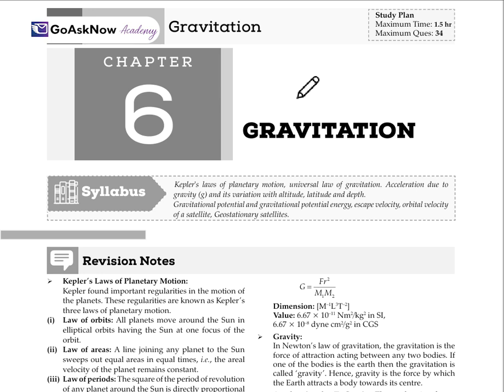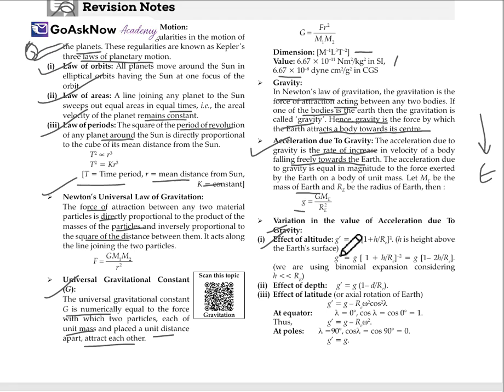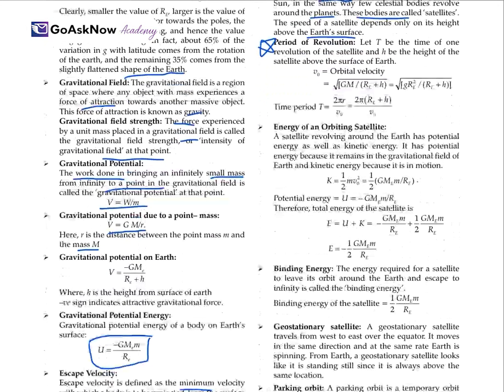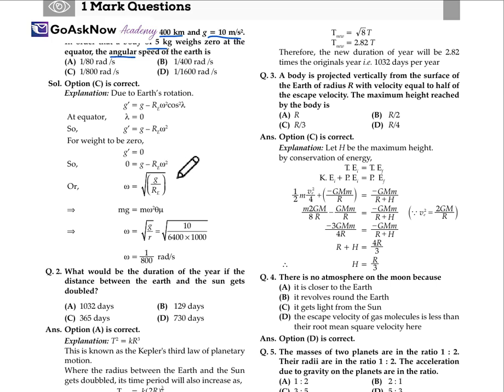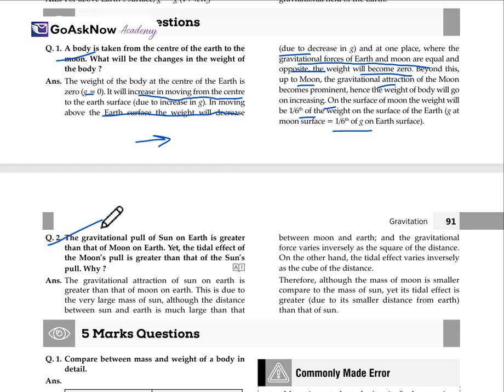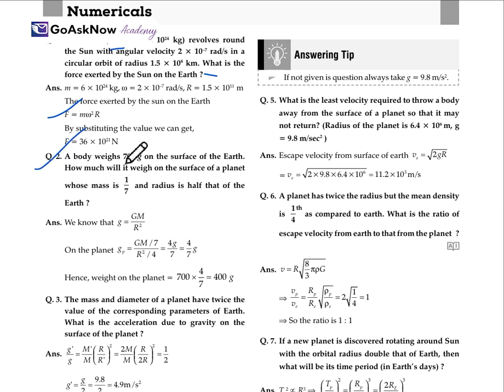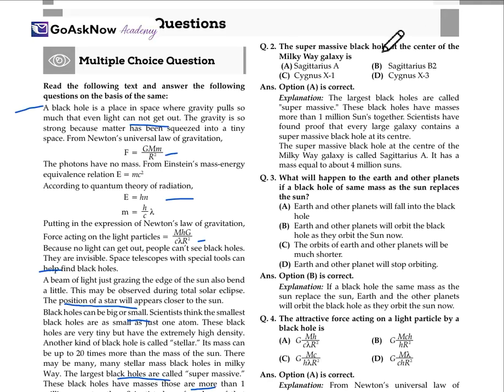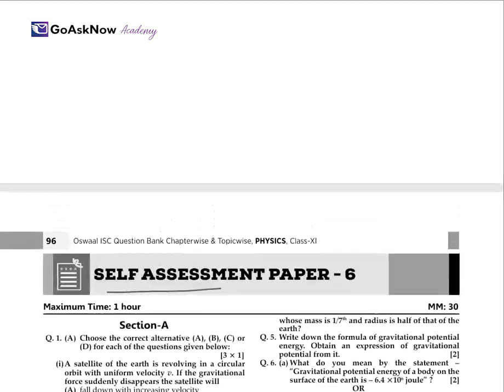Why Everything Falls: Gravitation Explained | Class 11 Physics Chapter 6 (ISC & NCERT)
🌍 Why do we stay grounded while the Moon keeps orbiting?
🤔 How does gravity hold the universe together?

Welcome to Chapter 6 – Gravitation (Class 11 Physics) where we break down one of the most fascinating forces in nature — the force that rules planets, satellites, and even your every step on Earth.

In this session, you’ll learn:
✅ Newton’s Law of Gravitation — simplified
✅ Concept of Gravitational Field, Potential & Acceleration due to Gravity
✅ Motion of Satellites and Escape Velocity explained with visuals
✅ Real-world examples to connect concepts with daily life

Timestamps:
00:00:00 Introduction to Gravitation Chapter
00:00:39 Kepler’s First Law: Orbit Shape
00:01:16 Kepler’s Second Law: Area Velocity
00:02:00 Kepler’s Third Law: Period-Distance Relation
00:02:40 Newton’s Universal Gravitation Law
00:04:01 Gravity as Earth’s Attractive Force
00:04:37 Acceleration Due to Gravity & Variations
00:06:41 Earth’s Shape Effect on Gravity
00:08:01 Gravitational Field and Potential
00:09:32 Escape Velocity and Energy Concepts
00:10:16 Satellite Orbital Speed & Period
00:12:59 Weightlessness and Parking Orbit
00:19:28 Gravity Differences at Poles and Equator
00:22:01 Weight Changes from Earth’s Center to Moon
00:31:18 Black Holes: Gravity and Observations

🎓 Perfect for: ISC, CBSE, and NEET aspirants who want to truly understand Physics, not just memorize formulas.

📘 Watch till the end — you’ll never look at gravity the same way again!